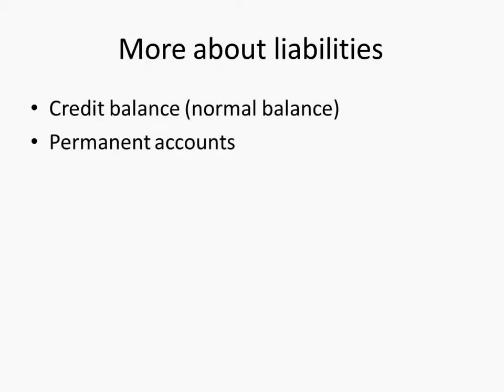What is a Liability